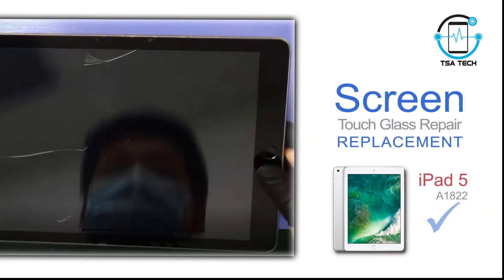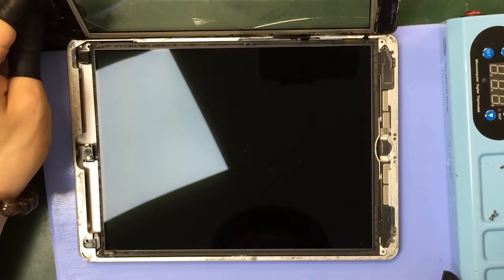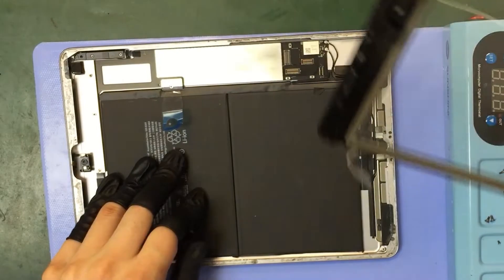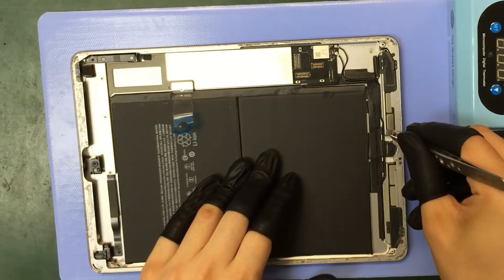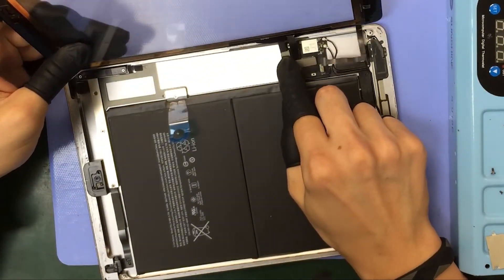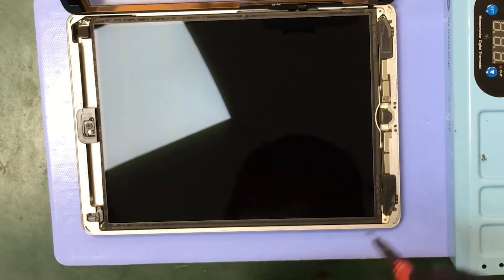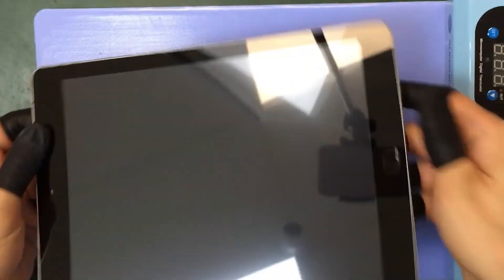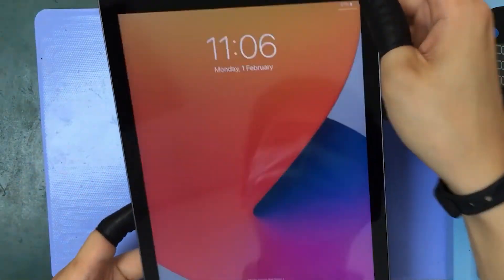How to replace / repair your iPad 5 A1822 touch screen glass step by step | TSA Tech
We are IT and smart solutions provider base in Auckland CBD New Zealand and provide service to national wide, not only for sales, also plans, repairs and on-site service.